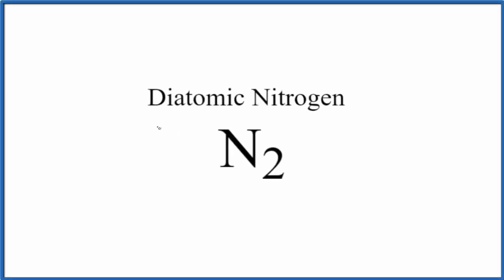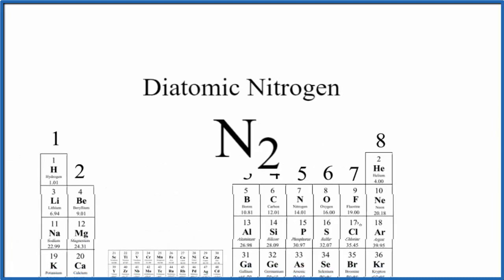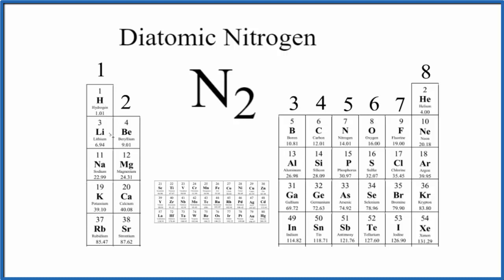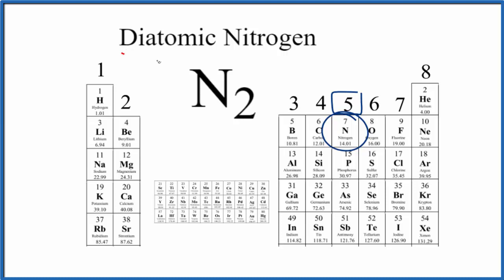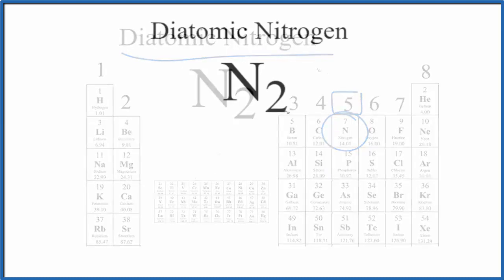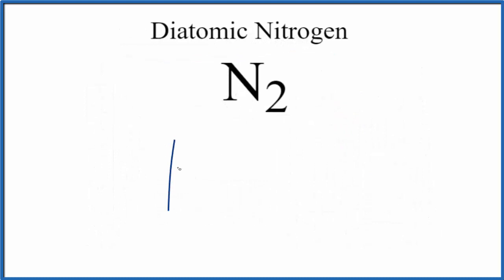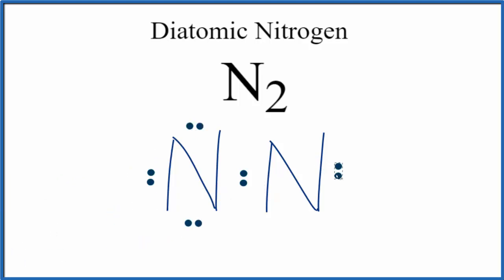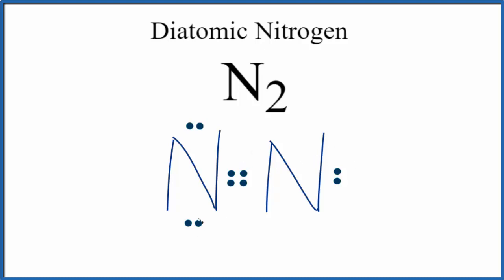How to Draw the Lewis Dot Structure for Diatomic Nitrogen (N2)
A step-by-step explanation of how to draw the N2 Lewis Dot Structure (Diatomic Nitrogen).

For the N2 structure use the periodic table to find the total number of valence electrons for the N2 molecule. Once we know how many valence electrons there are in N2 we can distribute them around the central atom with the goal of filling the outer shells of each atom.

In the Lewis structure of N2 structure there are a total of 10 valence electrons. N2 is also called Diatomic Nitrogen.

Steps to Write Lewis Structure for compounds like N2
1. Find the total valence electrons for the N2 molecule.
2. Put the least electronegative atom in the center. Note: Hydrogen (H) always goes outside.
3. Put two electrons between atoms to form a chemical bond.
4. Complete octets on outside atoms.
5. If central atom does not have an octet, move electrons from outer atoms to form double or triple bonds.

Lewis Structures are important to learn because they help us understand how atoms and electrons are arranged in a molecule, such as Diatomic Nitrogen. This can help us determine the molecular geometry, how the molecule might react with other molecules, and some of the physical properties of the molecule (like boiling point and surface tension).